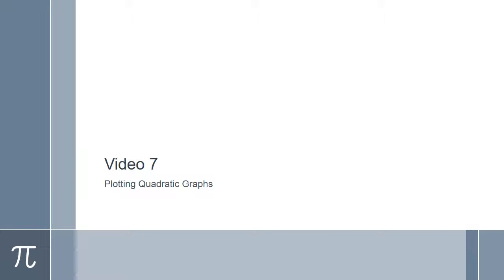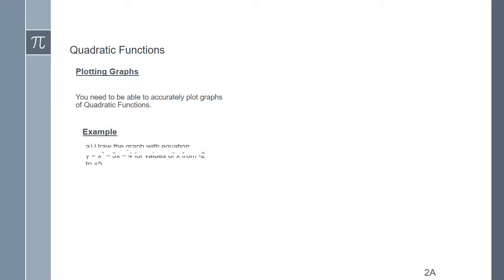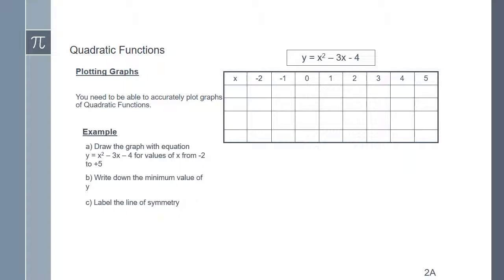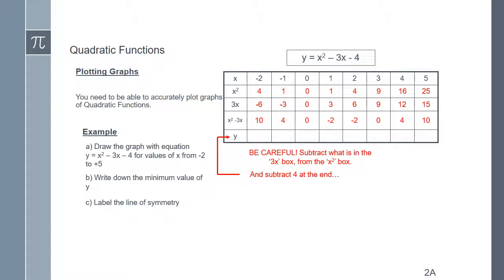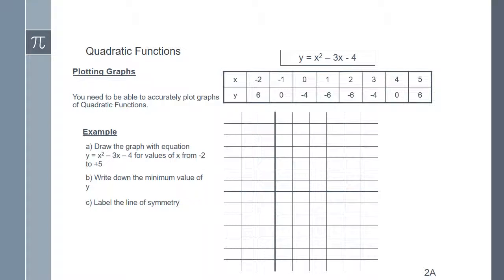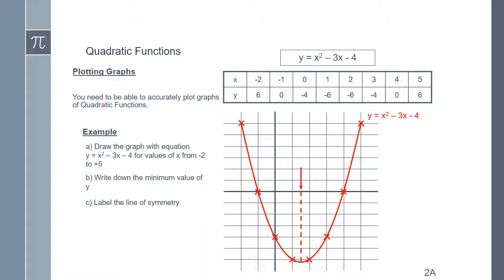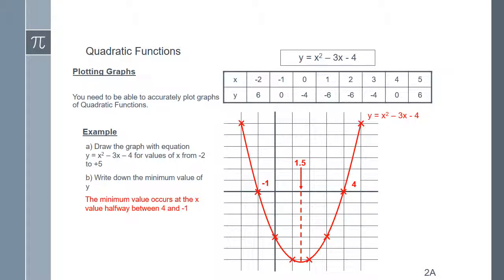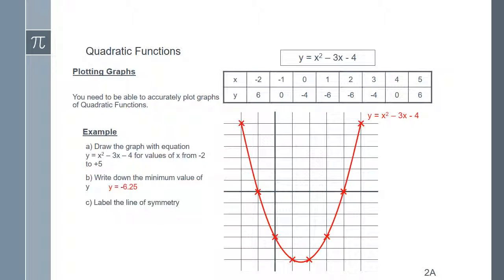Video 7 - Quadratic Functions - Plotting Quadratic Graphs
Quadratic Functions
Plotting Quadratic Graphs